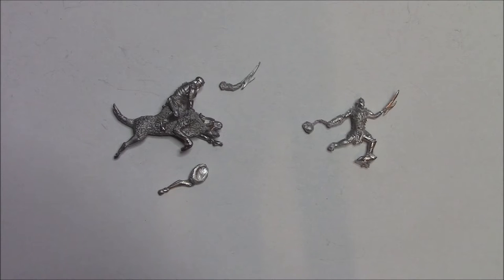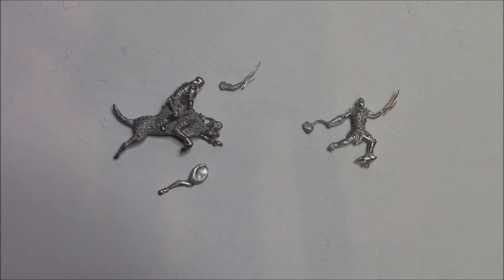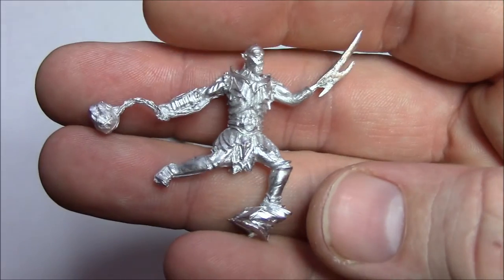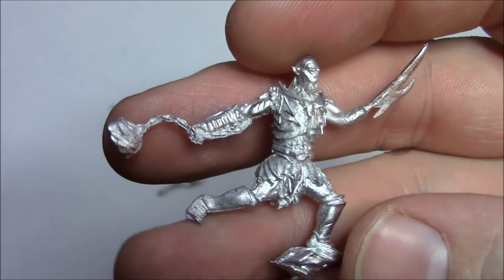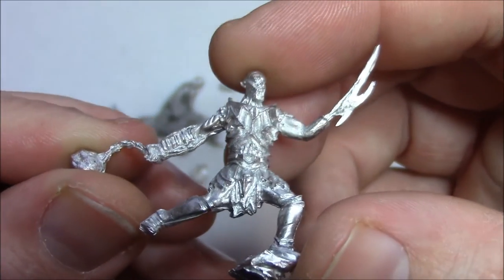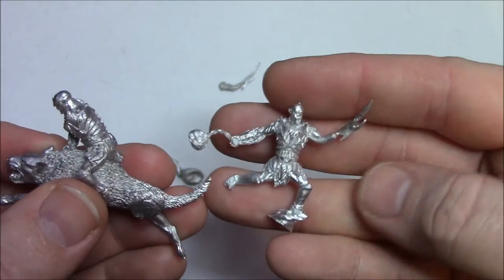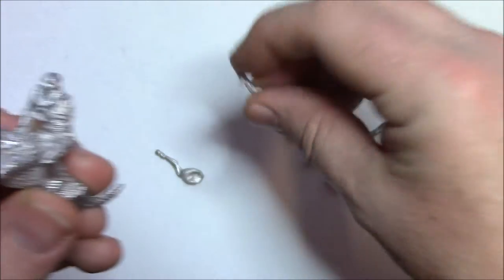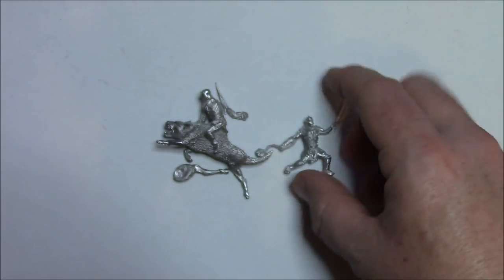Pale Orc Review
A review of "The Pale Orc" from the sculptor "Ridgeback minatures"